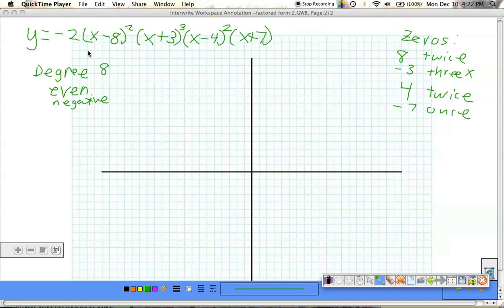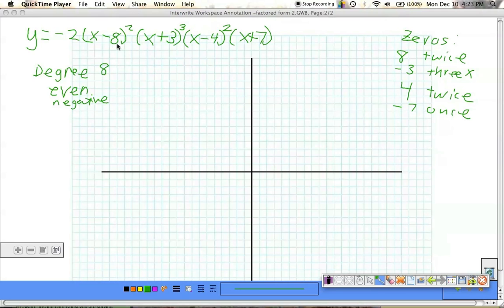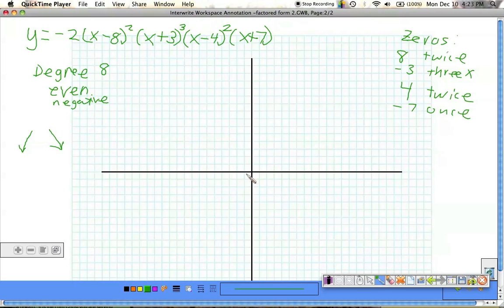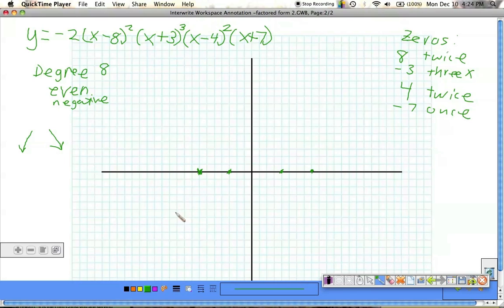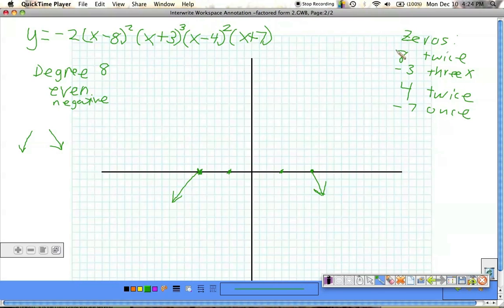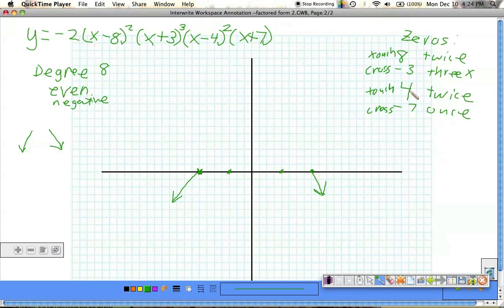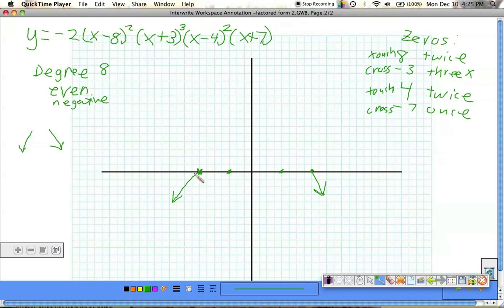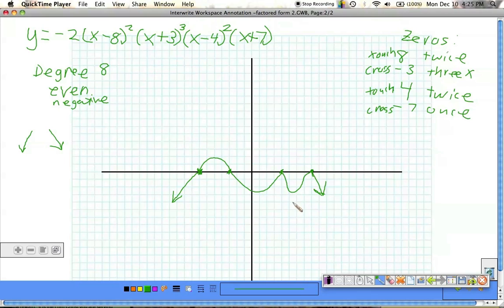graphing factored part 3